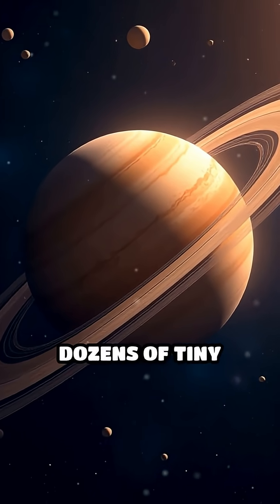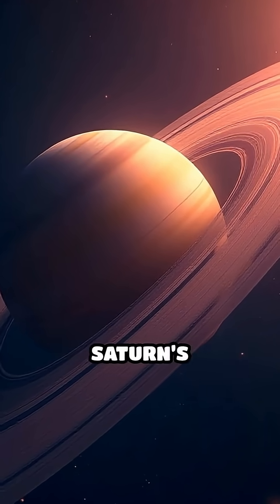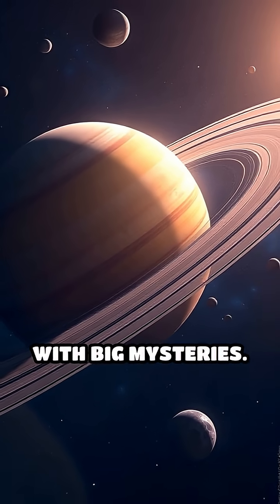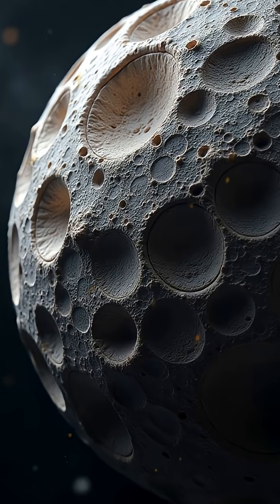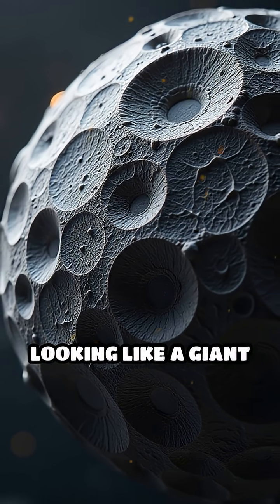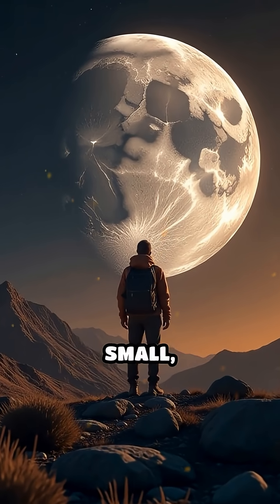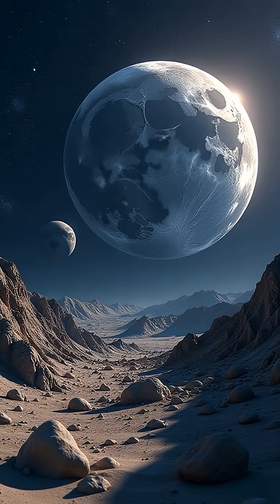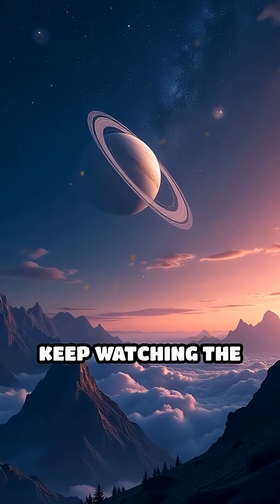Saturn’s Forgotten Moons: Hidden Worlds Revealed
Dive into Saturn’s secret moons—tiny worlds with colossal mysteries! Discover volcanic ice, weird orbits, and ancient secrets.

1. Collective of space collectors

2. Atomic Vintagee

3. Lost in Space Collectibles

4. SILOSURPLUS

5. sellitjoe